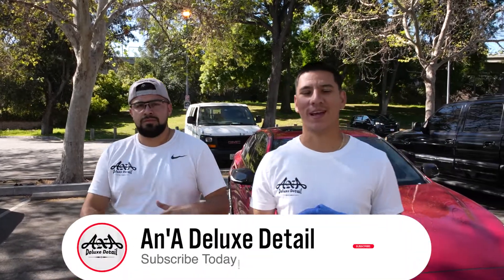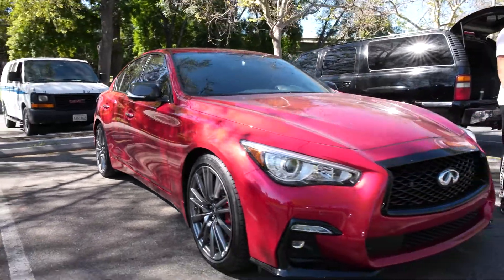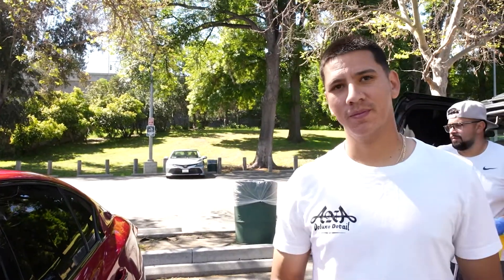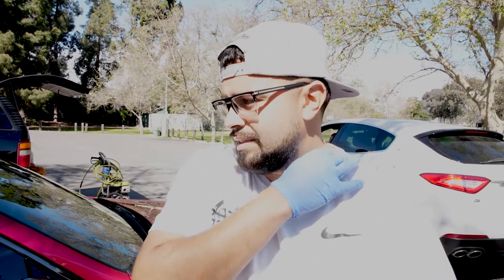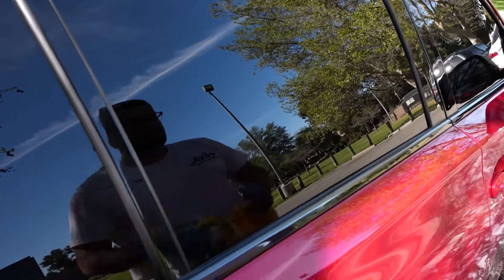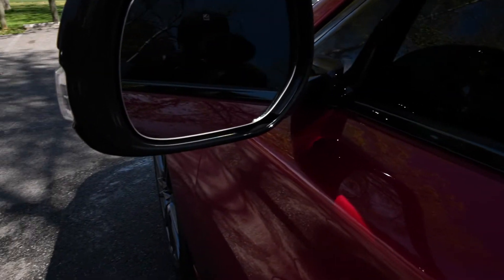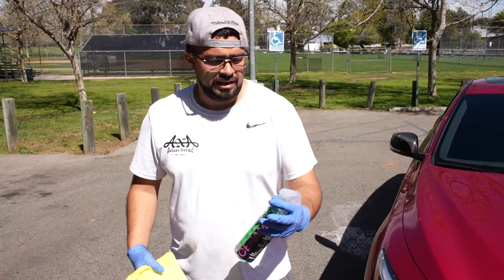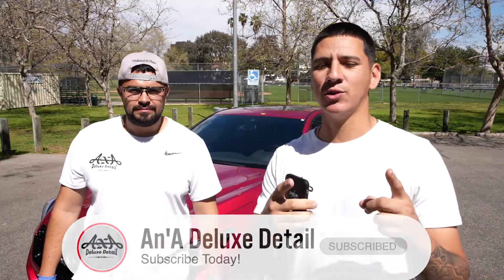Ceramic Coated Maintenance - An'A Deluxe Detail